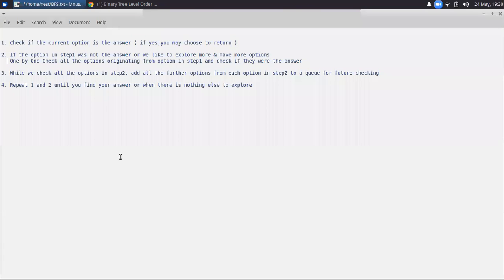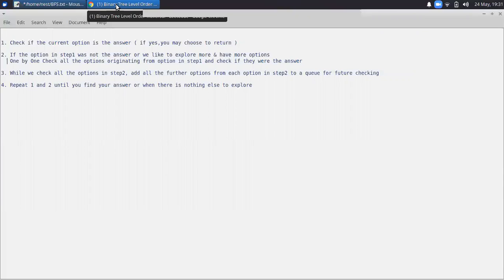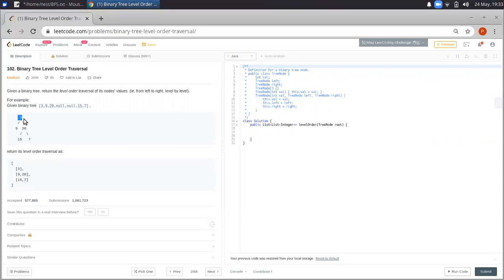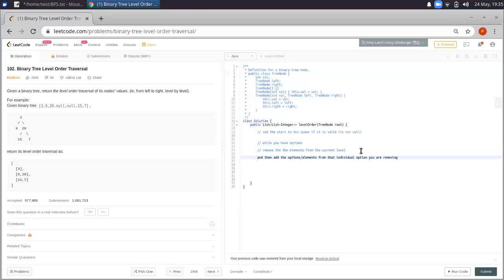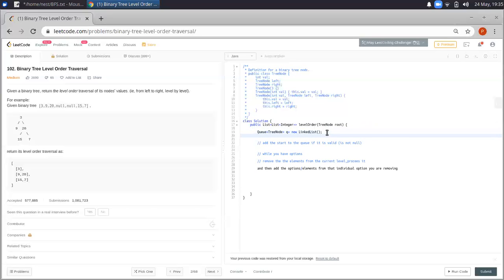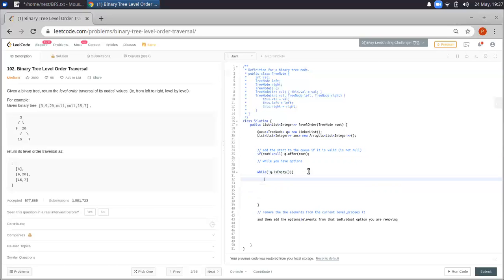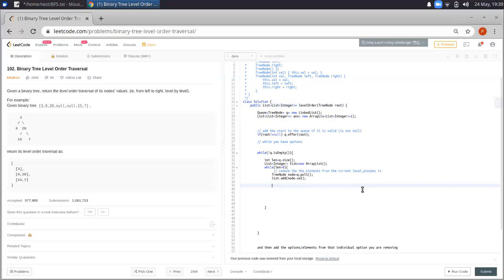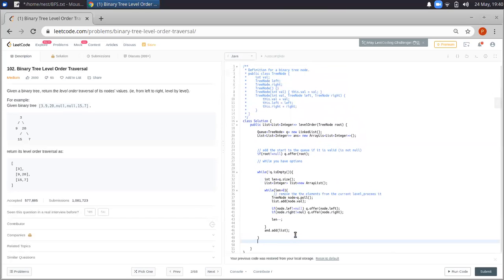102. Binary Tree Level Order Traversal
This video explains breadth first search